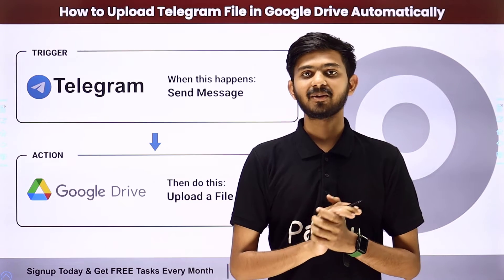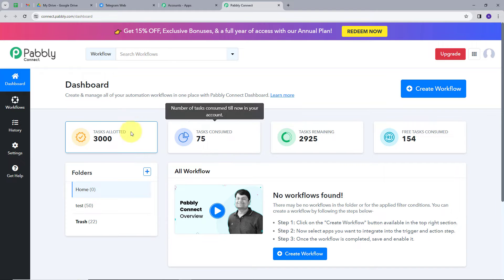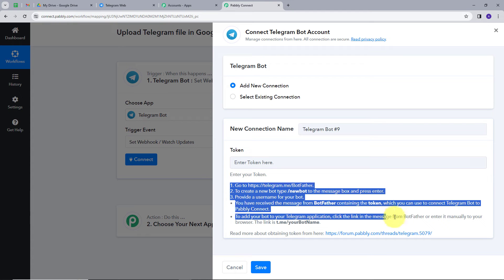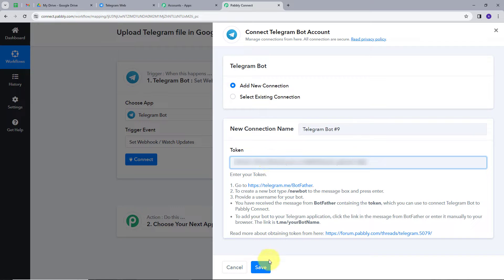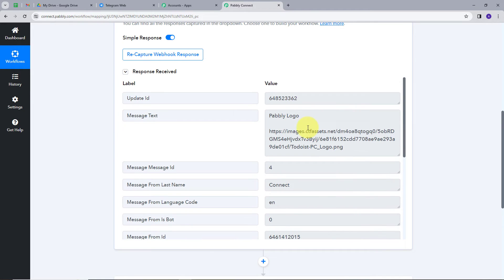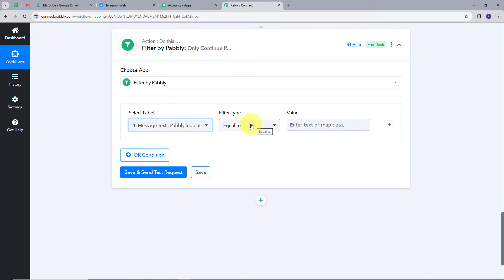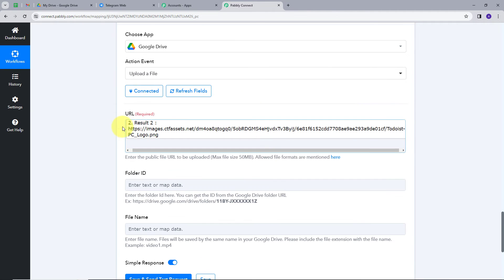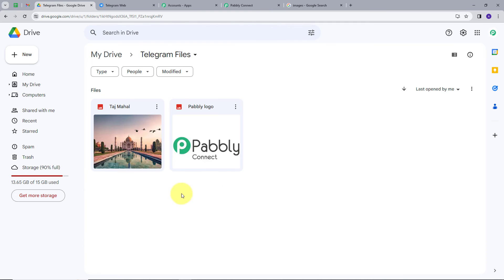How to Upload Telegram File in Google Drive Automatically | Telegram Google Drive Automation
In this tutorial, we'll guide you through the process of automating the upload of Telegram files to Google Drive using Pabbly Connect.

Discover how this integration can streamline your file management, ensuring that your Telegram files are automatically stored and organized in Google Drive. Whether you want to back up your files, archive media, or simply centralize your storage, this automation will save you time and effort.

Say goodbye to manual file transfers and hello to efficient, automated solutions.

1. Automation: Pabbly Connect offers automation capabilities that can help you automate mundane and repetitive tasks. This allows you to save time, money and resources.

2. Integration: Pabbly Connect provides a wide range of integrations so that you can connect different web services with each other. This helps you to create smarter workflow processes and make your business more efficient.

3. Security: Pabbly Connect takes security seriously and provides an industry-standard security system to protect your data and applications.

4. Scalability: Pabbly Connect is highly scalable and allows you to easily add new applications and services to your workflow.

 5. Cost-effective: Pabbly Connect is cost-effective and provides plans for different business sizes.